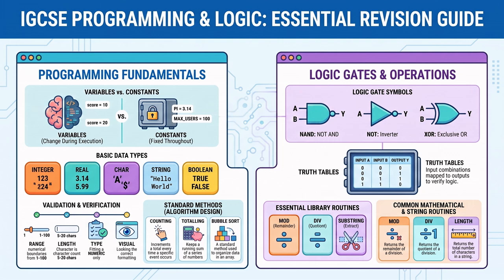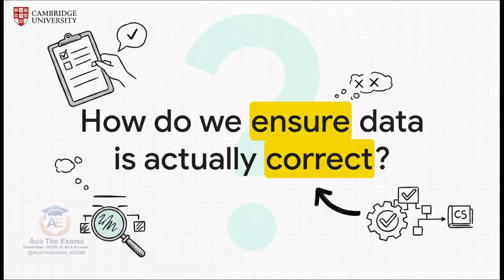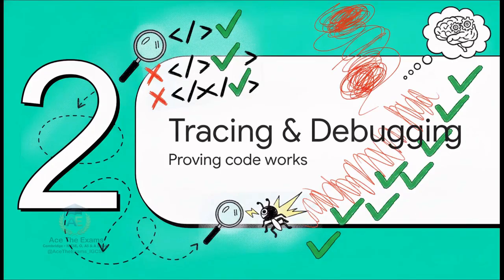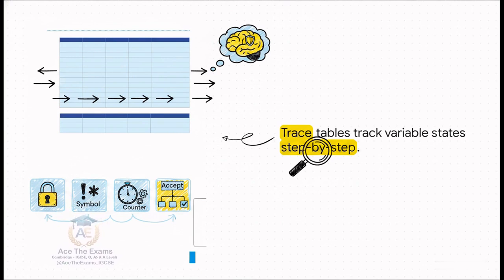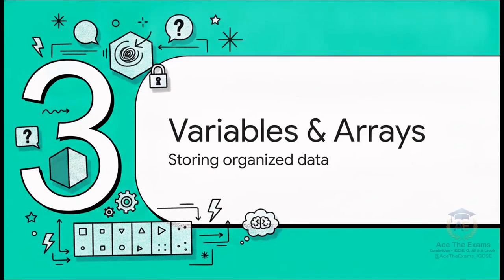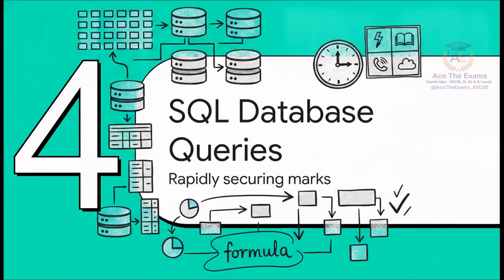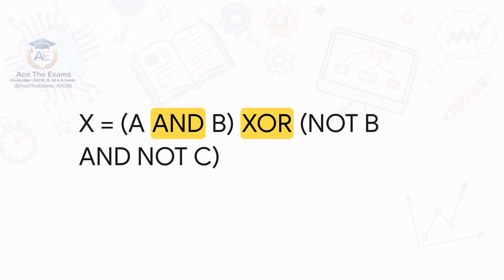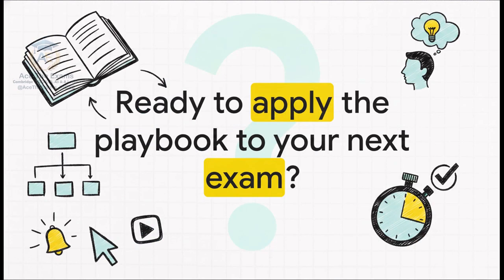Practice Paper 2A Algorithms, Programming and Logic - IGCSE Computer Scien... | Ace The Exam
Practice paper 2a algorithms, programming and logic - IGCSE computer science 0478 computer science - and 0478 for @@phrase1@@.
This @@phrase3@@ lesson explains practice paper 2a algorithms, programming and logic - IGCSE computer science 0478 with syllabus-focused revision, exam technique and past-paper style practice.

Topic: practice paper 2a algorithms, programming and logic - IGCSE computer science 0478

Chapters
00:00 Intro
03:53 Section 1
07:46 Section 2
11:39 Section 3